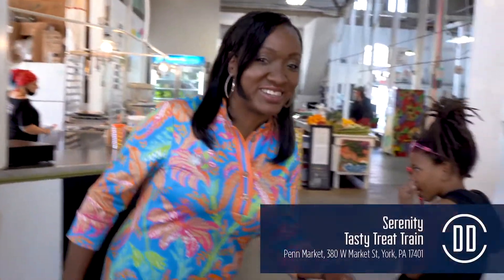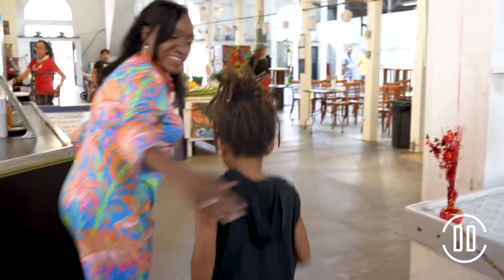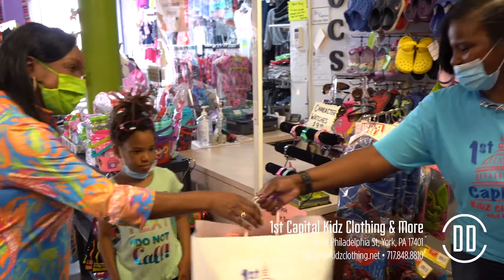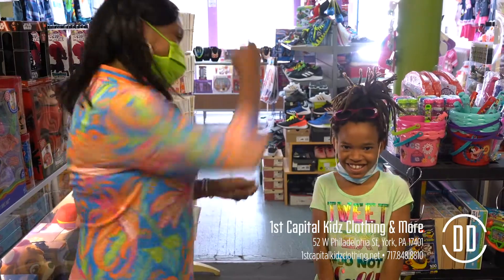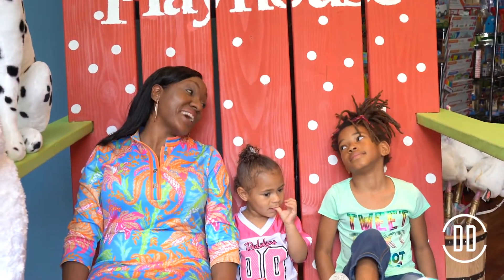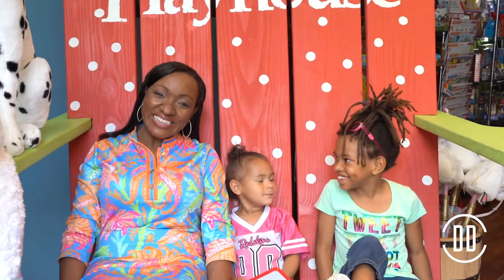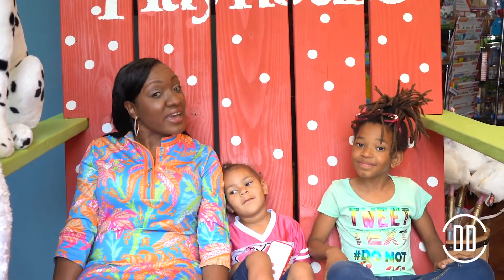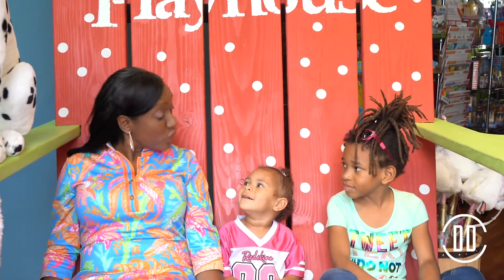Downtown Dash Family Edition 1st Capital Kids, Timeline Arcade & Curious Little Playhouse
Not only is Downtown York historically edgy, but it's also kid-friendly! This summer, bring the whole family to Downtown York, PA. There is so much fun and adventure to be discovered!

Join Elaine and York's youngest entrepreneur, Serenity of Aye Ryze, as they shop for some new summer clothes at 1st Capital Kidz Clothing & More, have some fun playing vintage arcade games at Timeline Arcade, and have even more fun at Downtown York's favorite playplace and toy store, The Curious Little Playhouse.